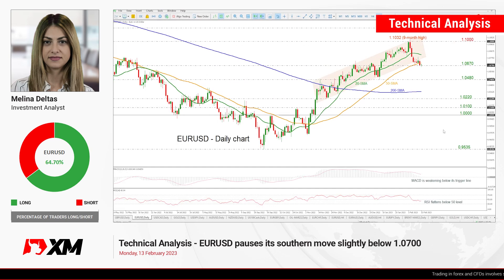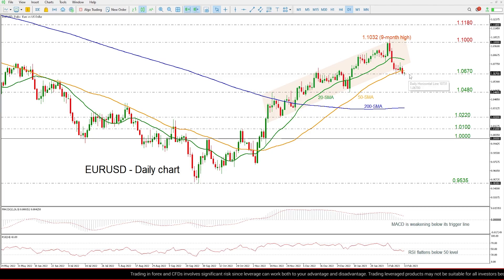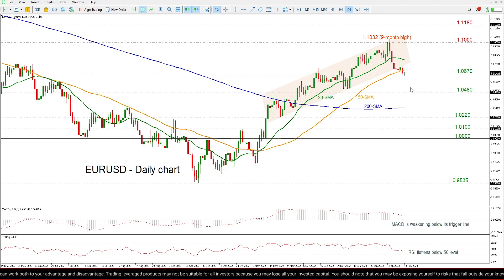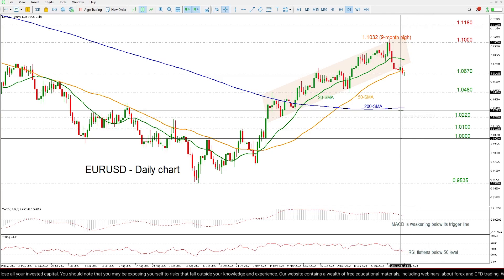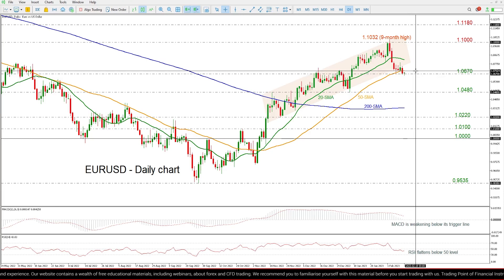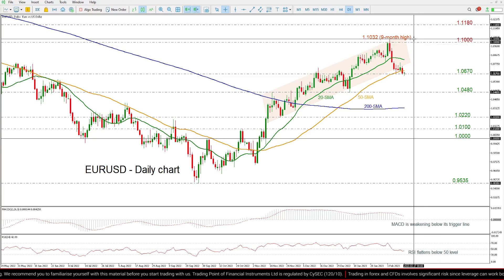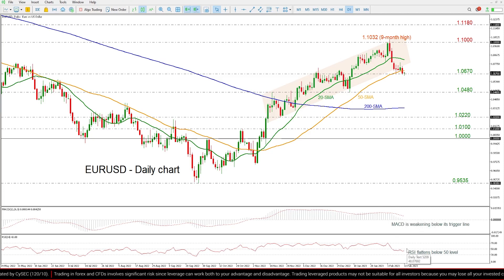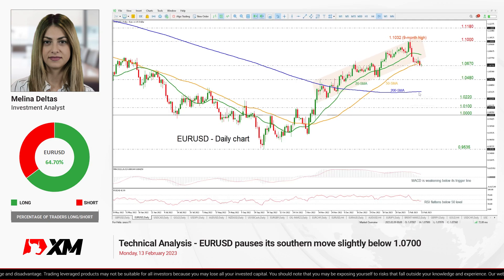Technical Analysis: 13/02/2023 - EURUSD pauses its southern move slightly below 1.0700